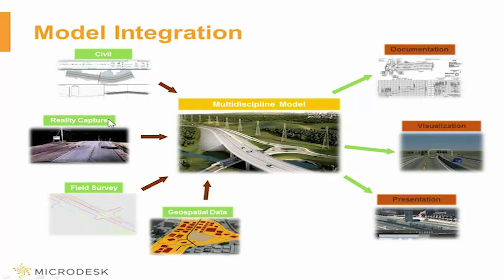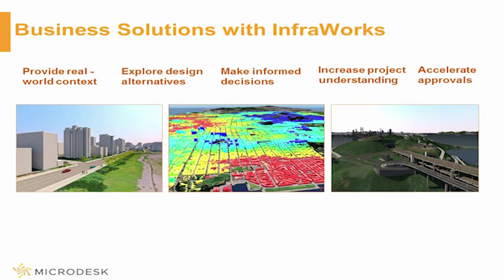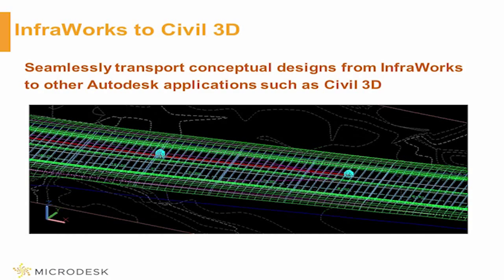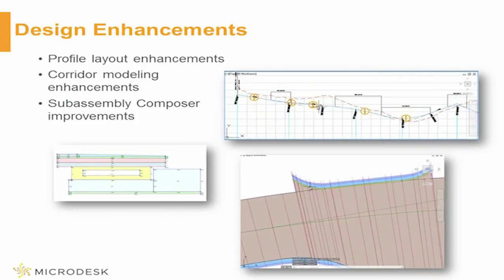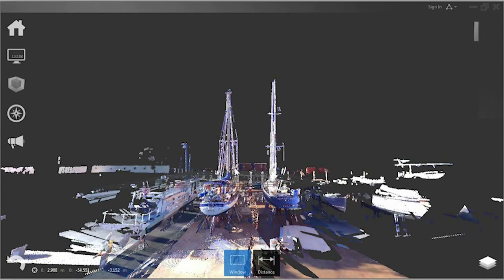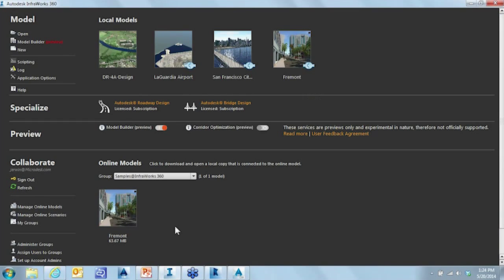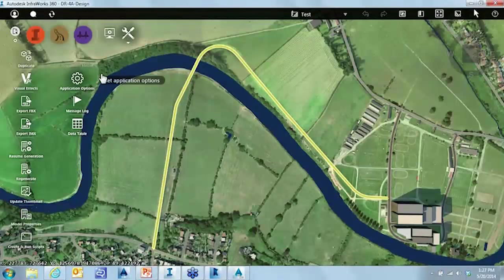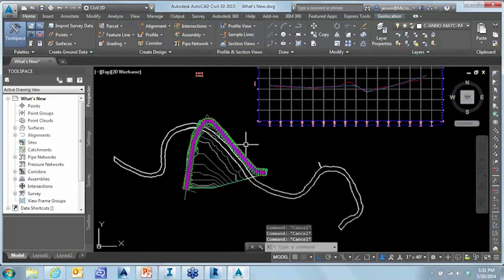Infrastructure Design 2015: Leveraging BIM to Drive Results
The latest tools for Infrastructure design are finally enabling organizations to realize the true promise of BIM. Thanks to significant technology advancements as well as broader accessibility to laser scanning, photography and other previously cost-prohibitive resources, infrastructure designers are able to fully engage in the BIM project delivery process.

In this webinar, we review the latest infrastructure project delivery processes and how new technologies such as Civil 3D, InfraWorks, and ReCap connect to form an intelligent workflow from planning and design, to construction, to operations and maintenance. With significantly expanded toolsets, enhanced visualization, and advanced integrated analysis capabilities, the future has finally arrived.

Hear how organizations are effectively developing organizational strategies for adopting BIM to increase efficiencies, improve project workflows and deliver higher quality results that enable them to drive greater returns. Plus, with a more competitive value proposition, discover how these forward-thinking firms are able to leverage their investments to increase their success rate in landing new project work.